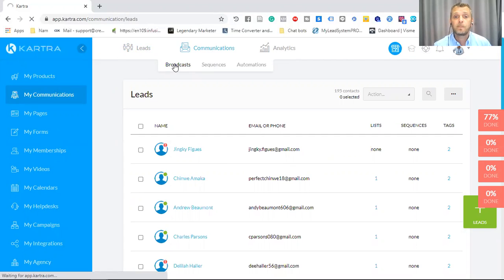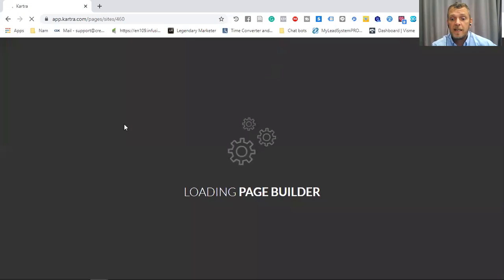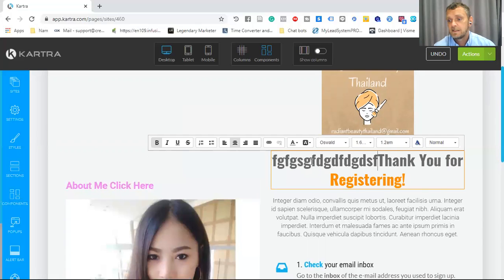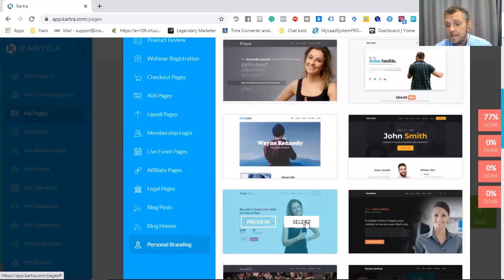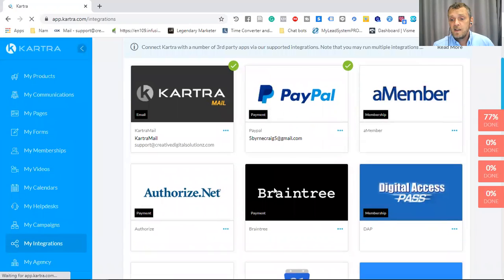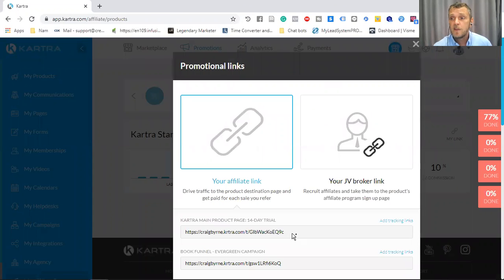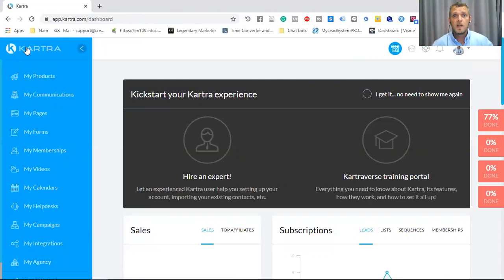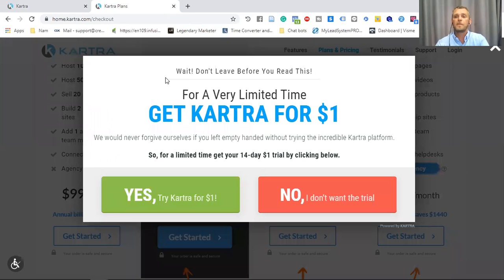Kartra Review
Kartra is awesome because it eliminates the dilemma of trying to get all to fit together. It's one big method of marketing in one. It's the developer of your sales funnel, landing page builder, website hosting, email marketing tool, software for marketing automation, analytics tools, and software for product development, plus more.